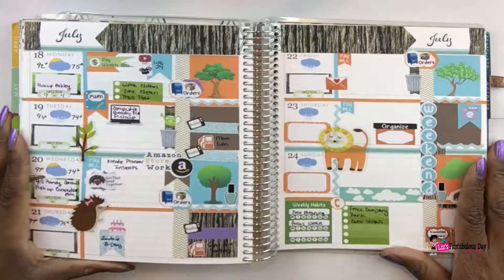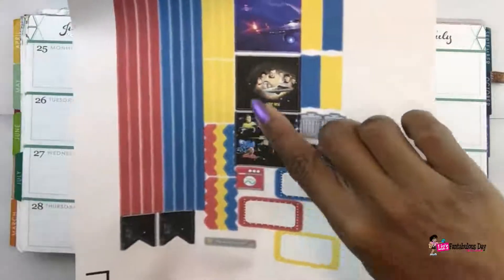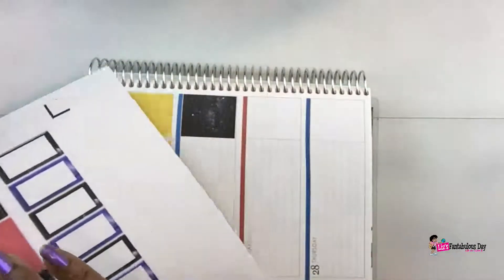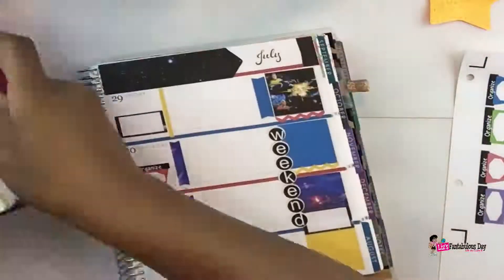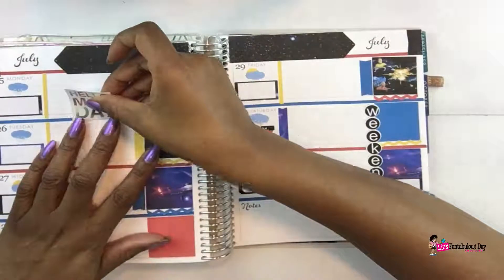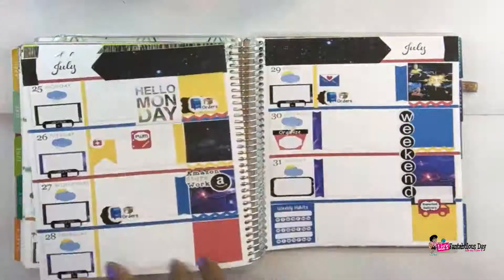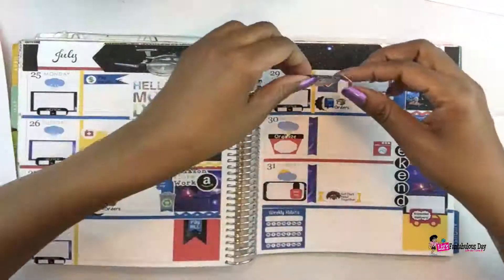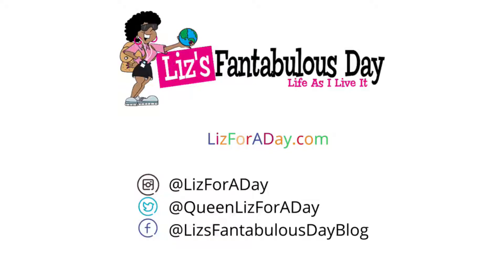Erin Condren Horizontal Plan With Me July WE 30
Erin Condren Life Planner Horizontal Layout Plan With Me July Week 30

Circuit Explorer Air
Canon PIXMA MG5420 Wireless Color Photo Printer
Sticker Paper I use
Printer Ink I used
Sharpie Ultra Fine Pins

***Camera I use: Nikon COOLPIX S7000 Digital Camera with 20x Optical Zoom and Built-In Wi-Fi
***Editing Software I use: ScreenFlow 5 for Mac
***Light Kit I use

WHAT I'M LIKING RIGHT NOW...
Nail Polish I’m wearing Vero Beach Violet by N Miss
Book I’m Reading - Wards of Faerie: the Dark Legacy of Shannara

My Erin Condren Planner and cover:  18 Month Life Planner Horizontal Layout  and the cover is the "Wild"

Here is the most recent video which was posted 6/10/2017: "EC Vertical Plan With Me, 2017 Erin Condren Vertical Planner Layout 12, How to Decorate Your Planner"